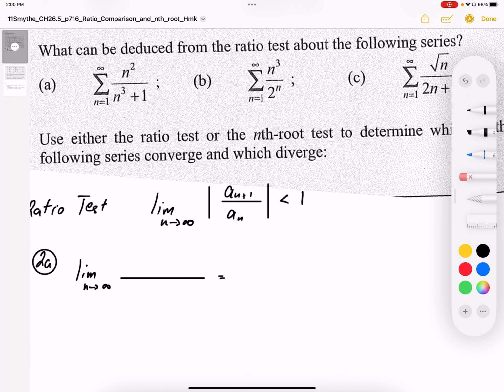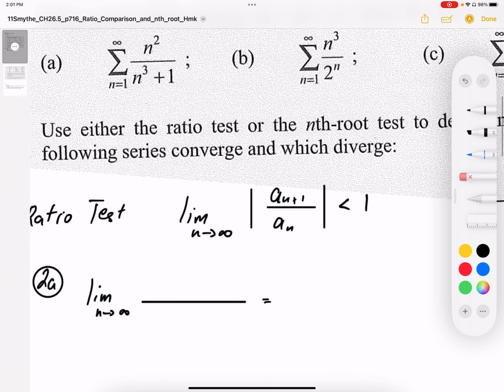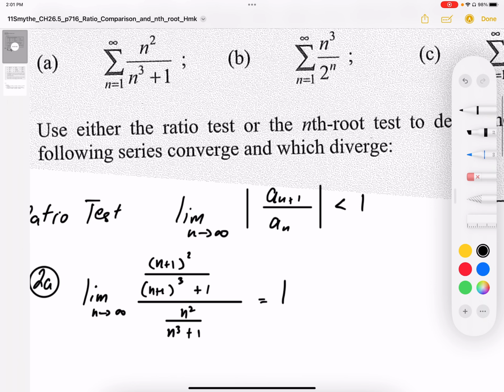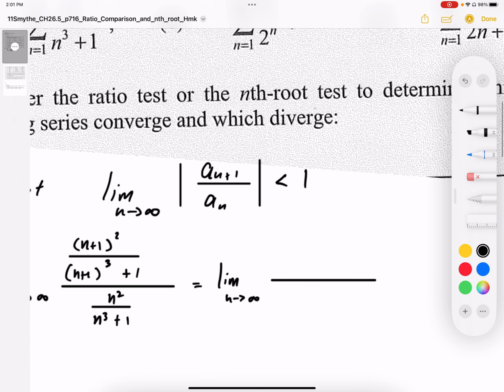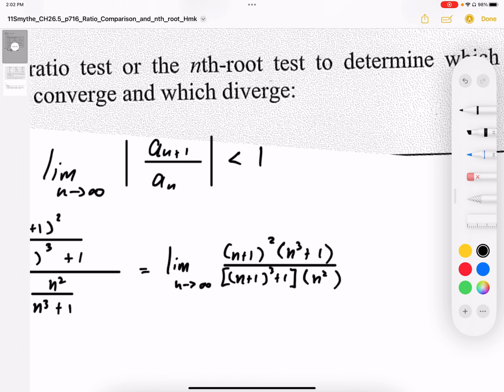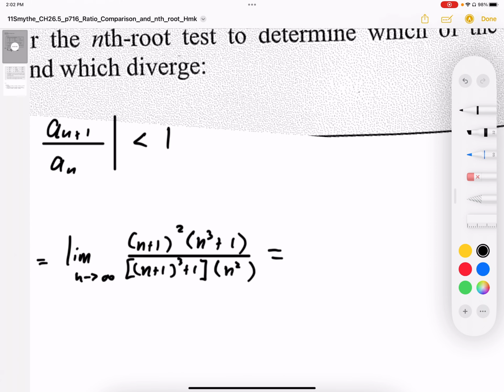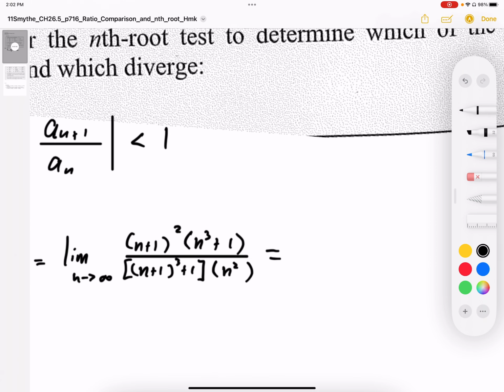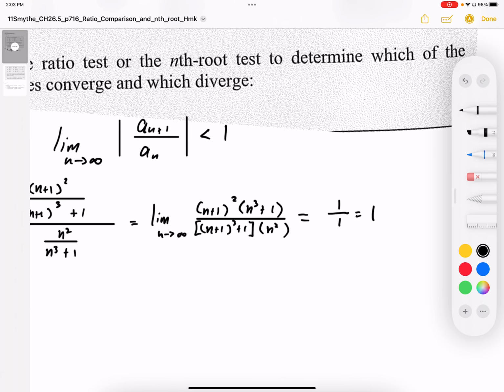11 hmk Ratio Test ch26.5 p716 Q#2a